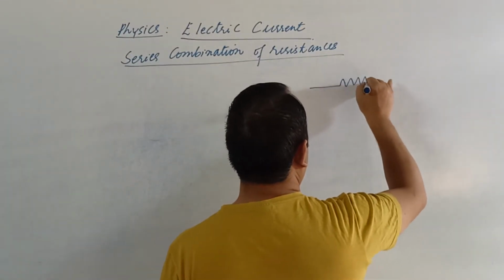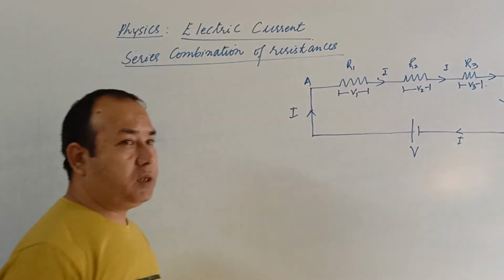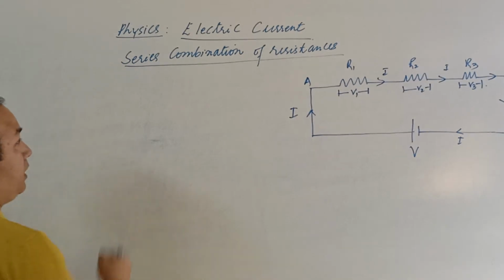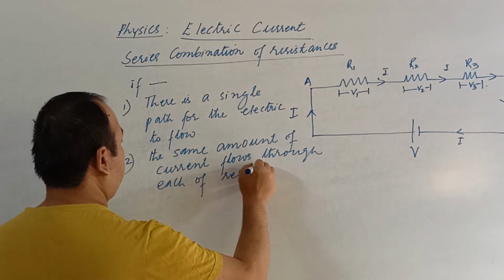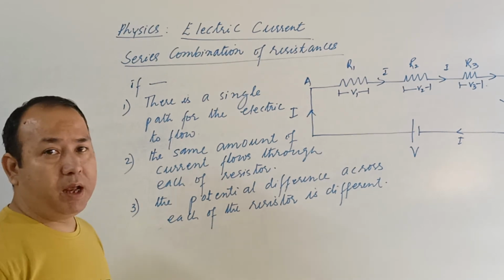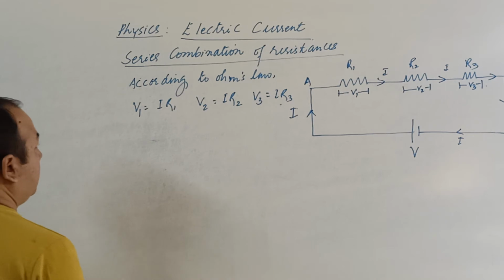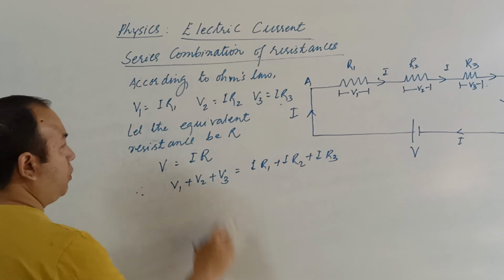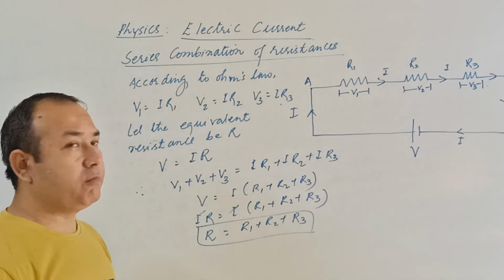8. Electric current class x